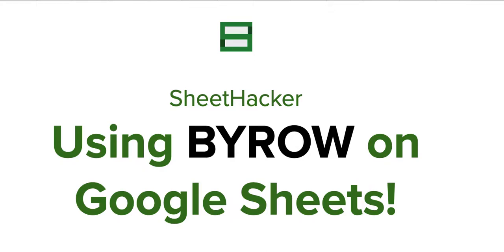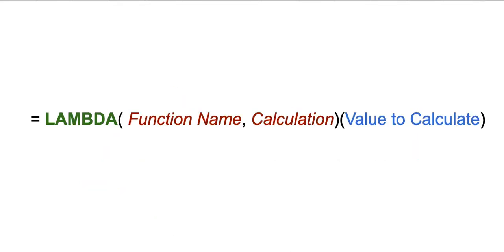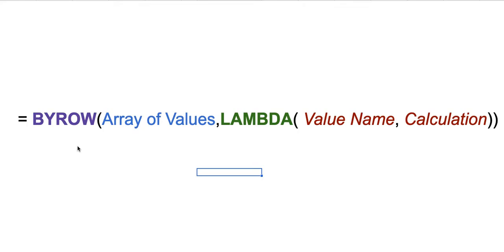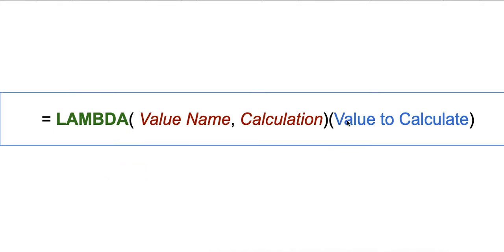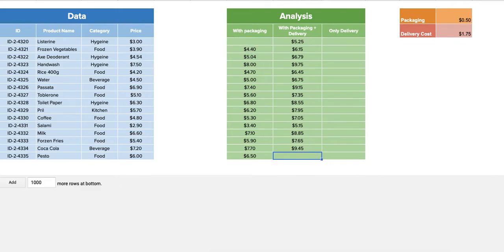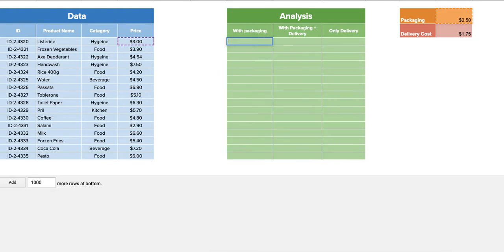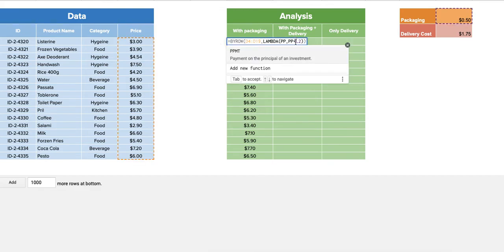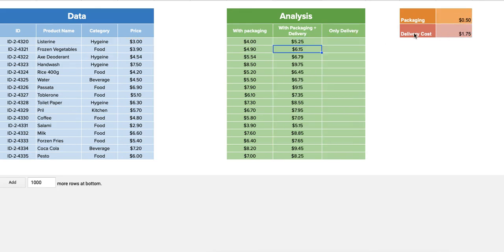How to apply formula to multiple rows with new BYROW Function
BYROW will help you understand how to apply the same formula for all the rows in your table without actually copy pasting the formula every cell. It can be a very powerful tool.

This is a series from the new google functions 2022.